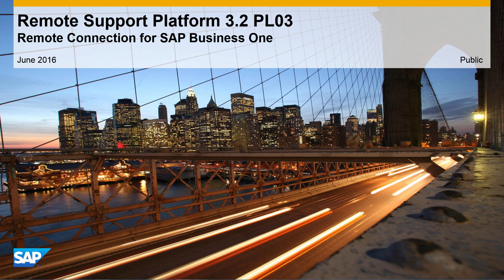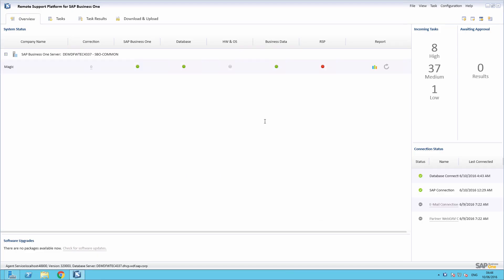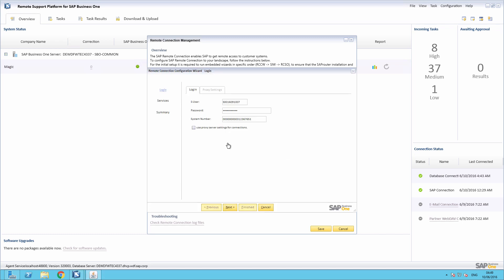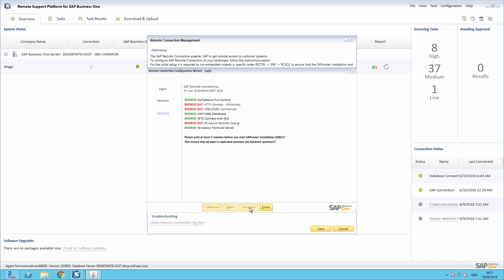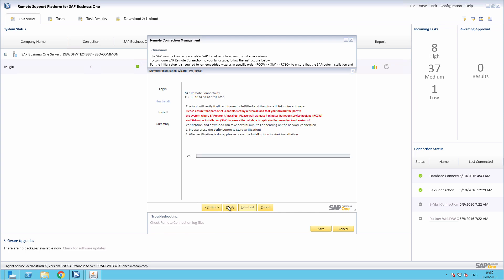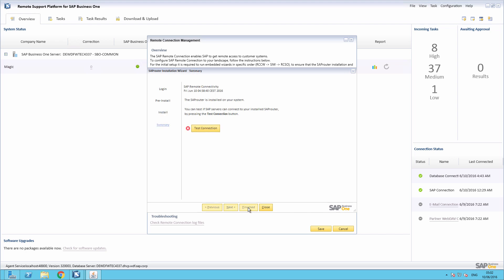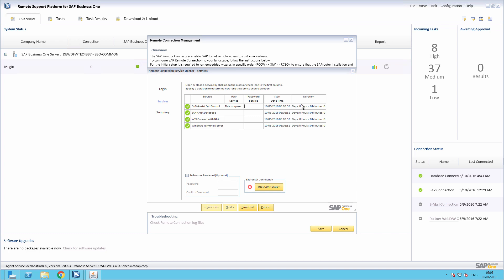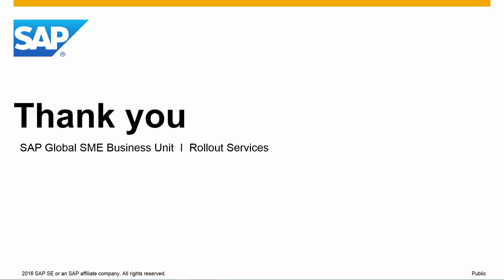Remote Connection for SAP Business One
Remote Support Platform 3.2 PL03 for SAP Business One, now offers a Remote Connection service for all SAP Business One customers. Leveraging the SAPRouter software application, additional support benefits are now available to SAP Business One customers.

Learn how to implement Remote Connection for your customers environment enabling secure remote access between your customer and SAP.